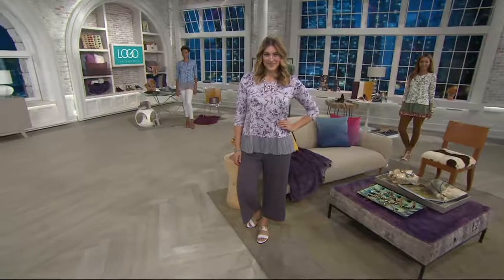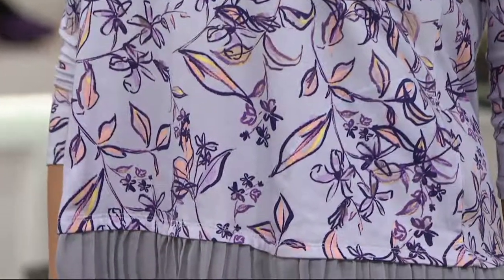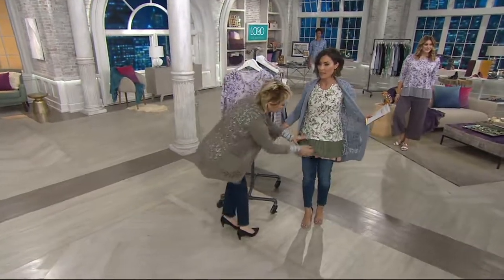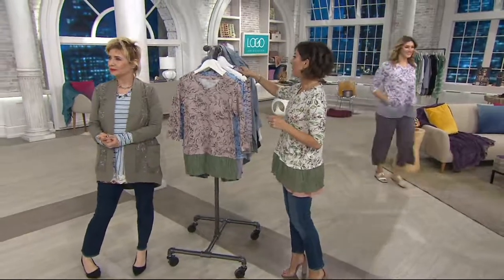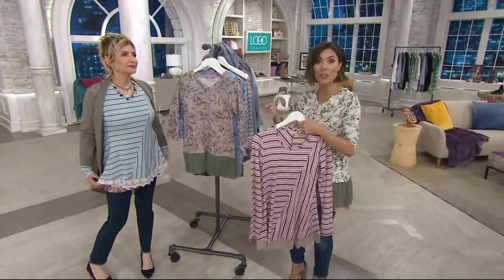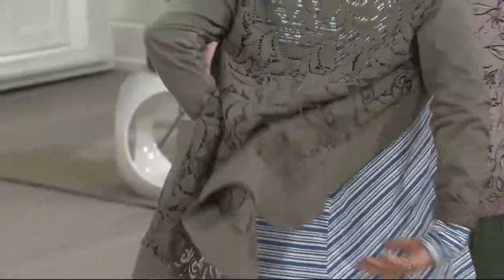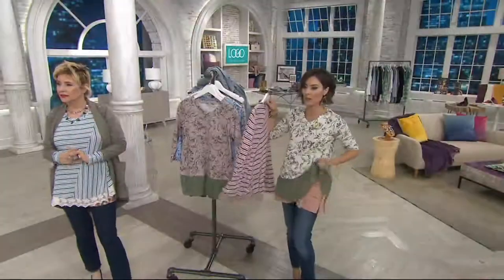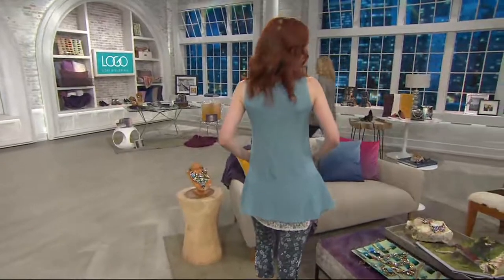LOGO by Lori Goldstein Cotton Modal Printed Top w/ Broomstick Hem on QVC